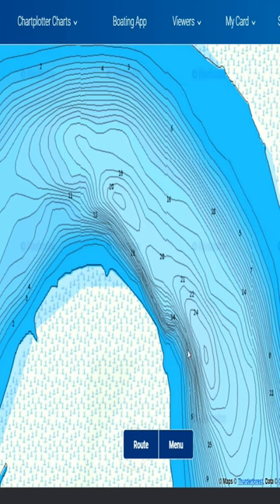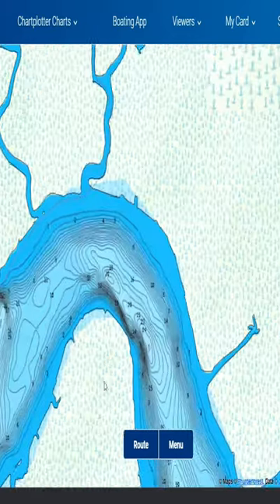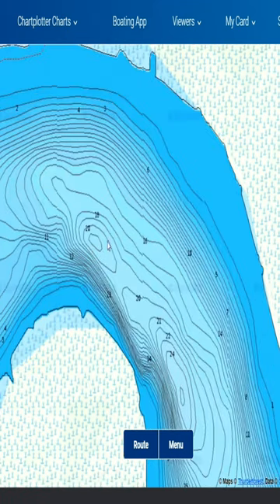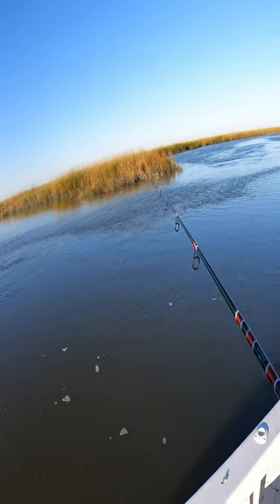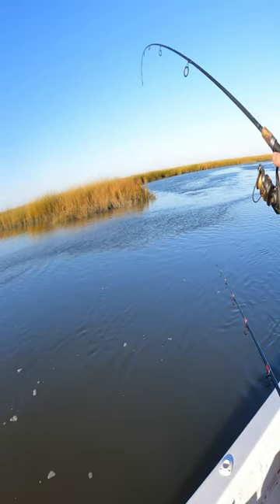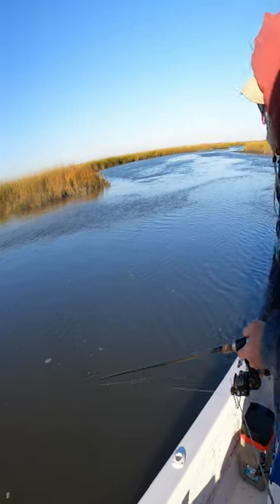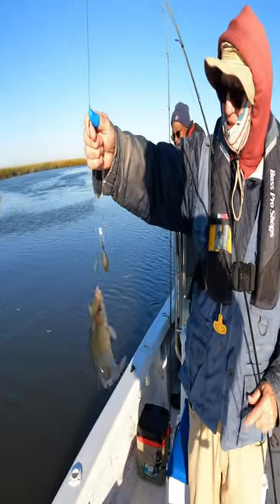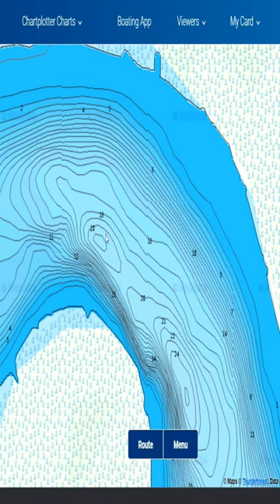How To Target Points For Winter White Perch!